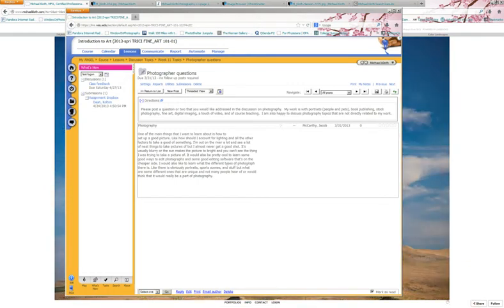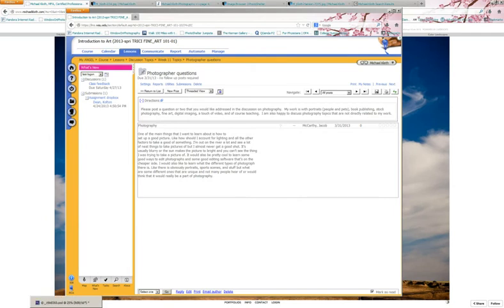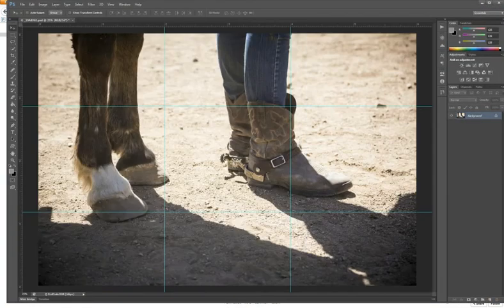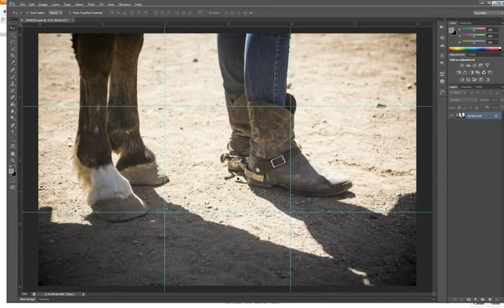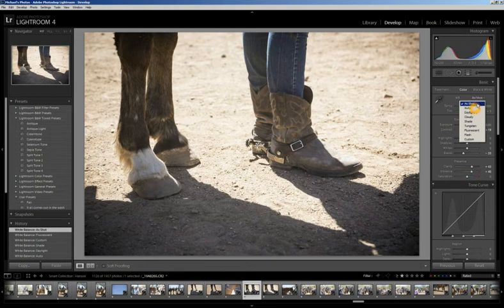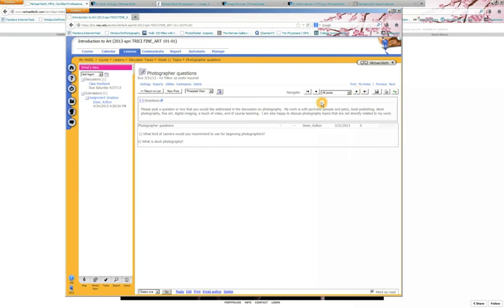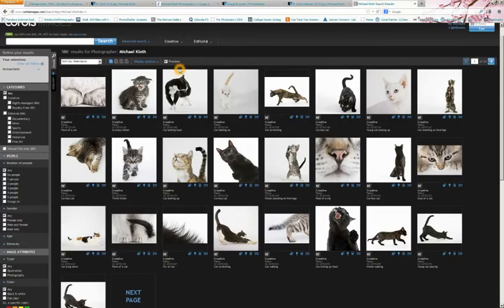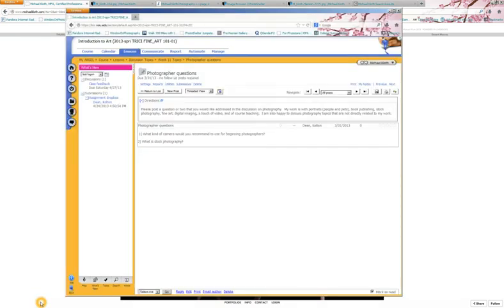Part 2 photographer questions answered